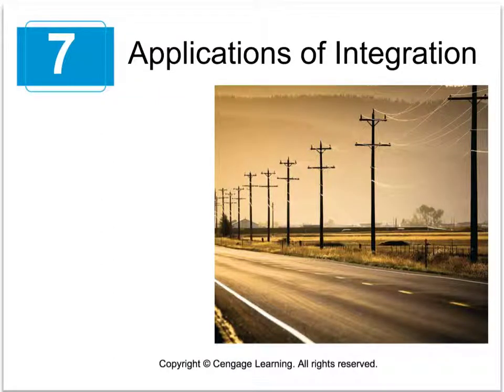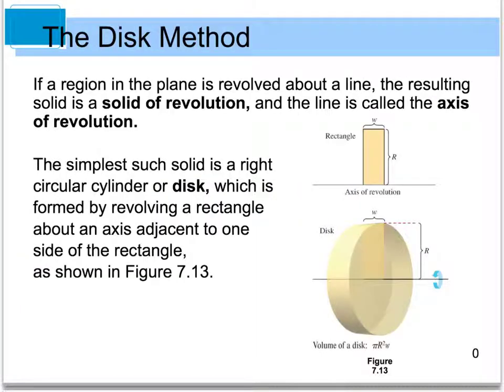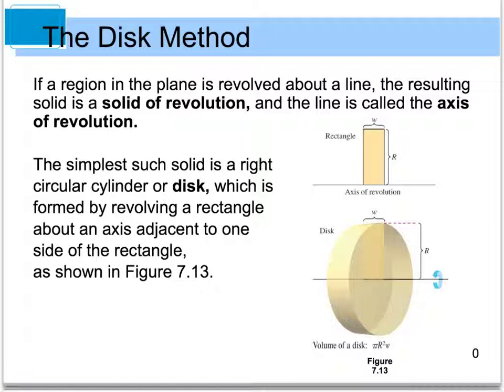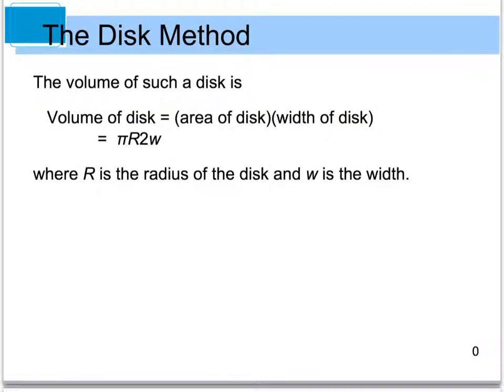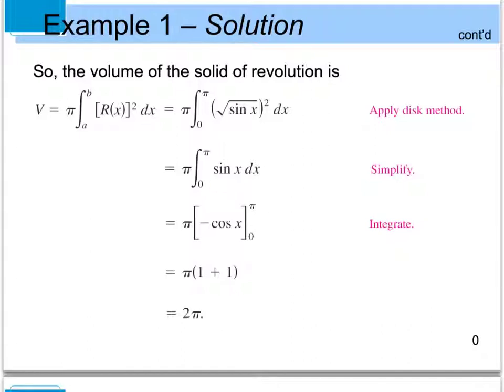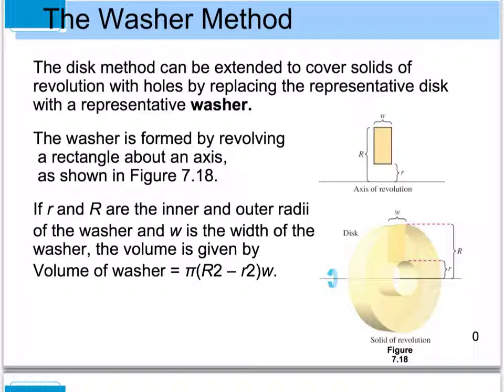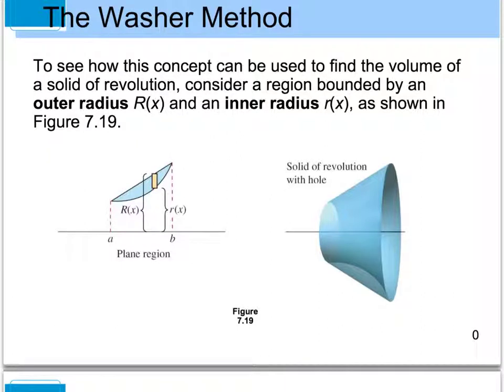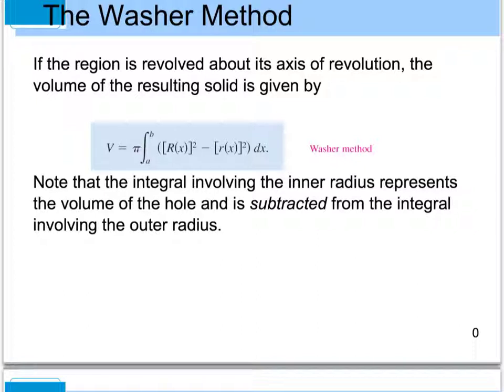7.2 Volume-Disk Method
7.2 Volume-Disk Method